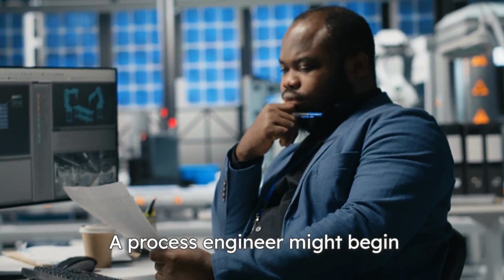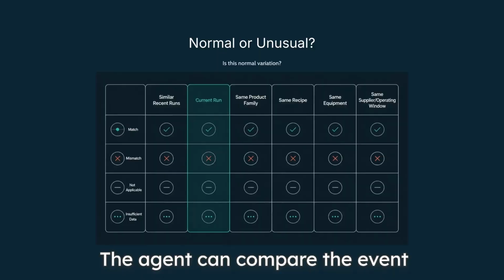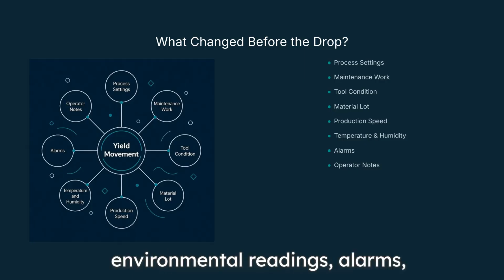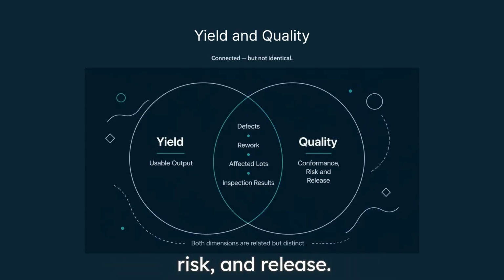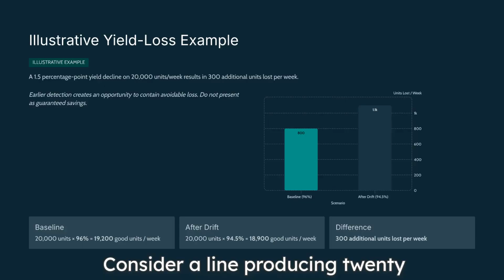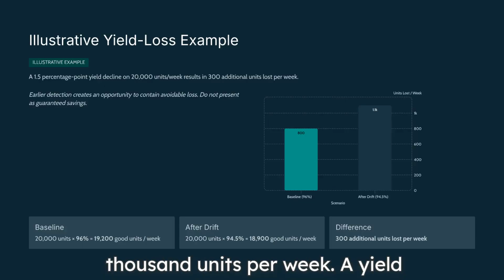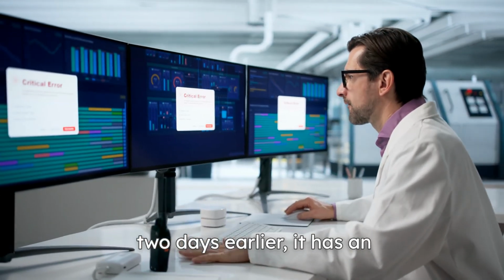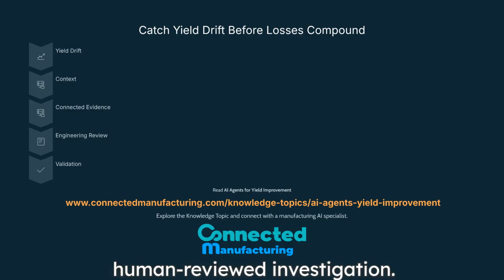Catch Yield Drift Early: AI Agents for Yield Improvement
A production line can remain inside specification while quietly producing less good output.

Discover how AI agents can help manufacturing teams detect unusual yield drift, compare similar runs, connect process, quality, maintenance, material, downtime, and environmental evidence, and prepare the right variables for human review.

The agent does not independently change process settings. It helps qualified teams recognize the pattern, examine the supporting evidence, and determine what to validate next.